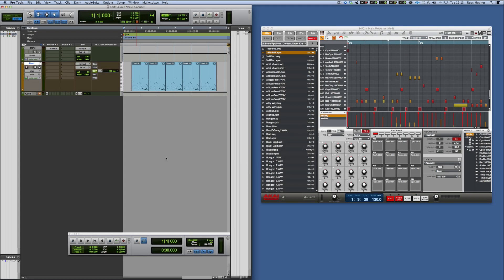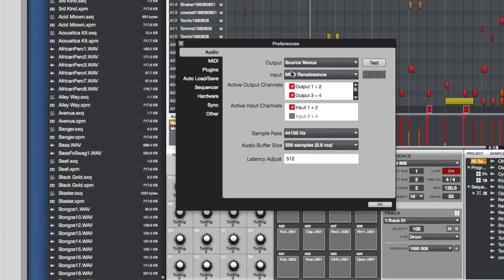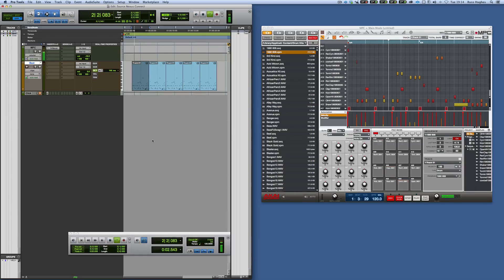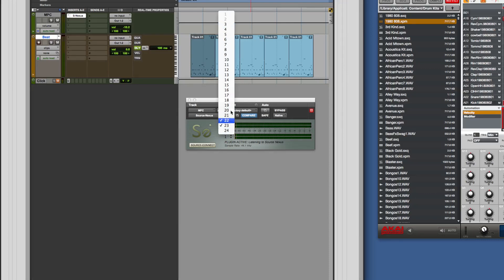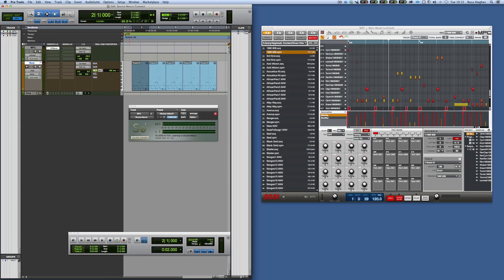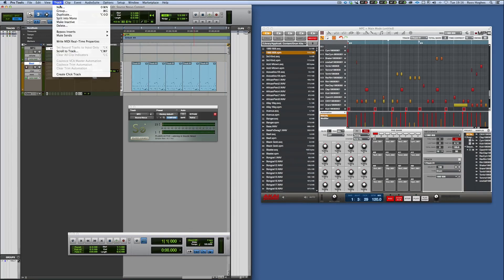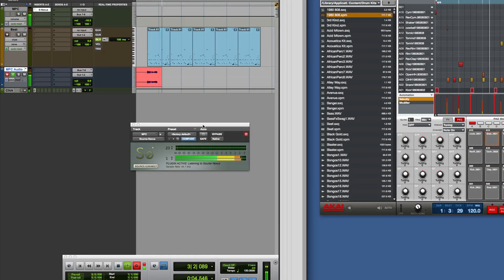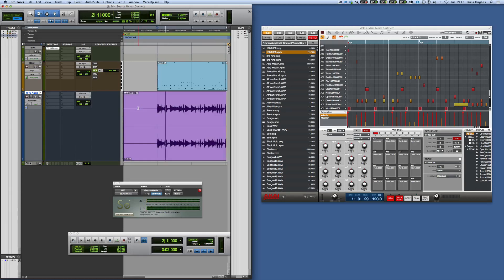Setting Up Source Connect Source Nexus In Pro Tools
In this free Pro Tools video tutorial Russ shows how to set up the Source Connect Source Nexus in Pro Tools so you can route audio from any external device into Pro Tools.